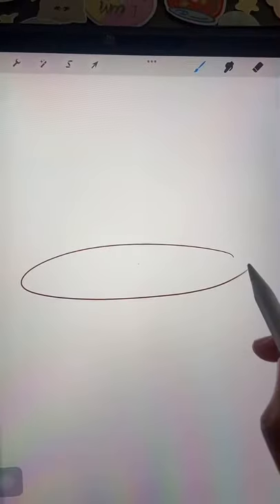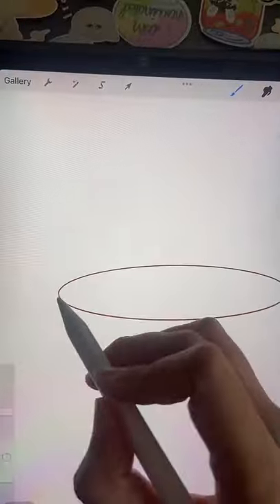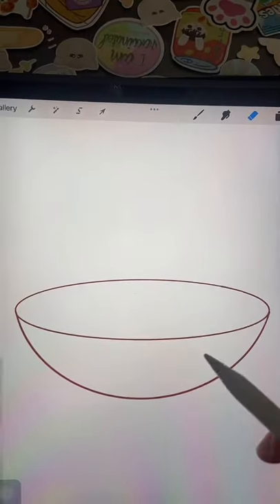How to draw cereal